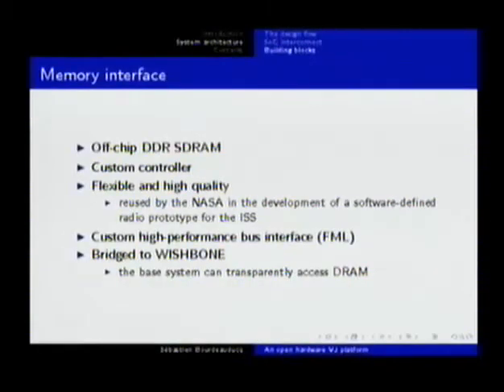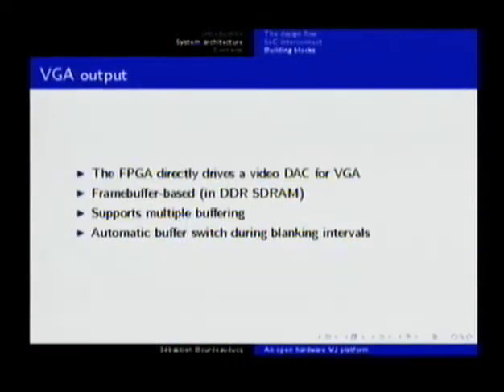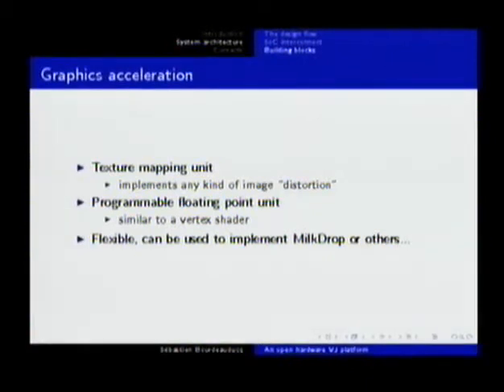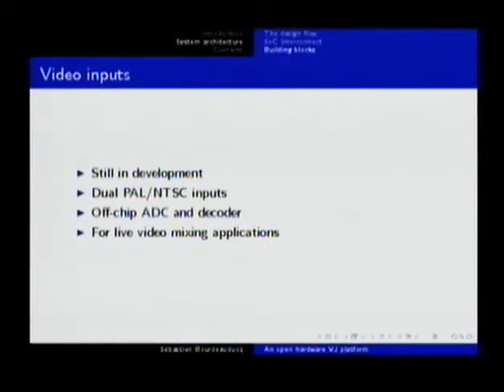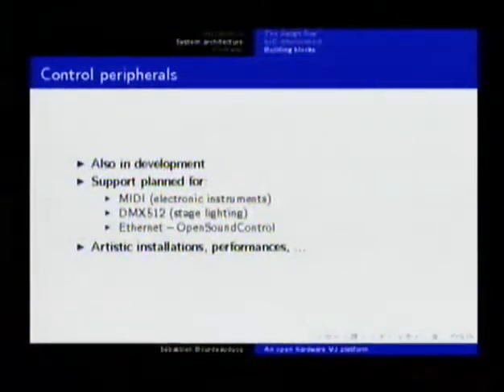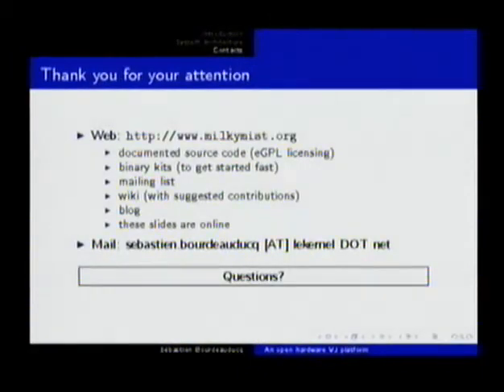HAR 2009: Lightning talks Friday 6/14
Clip 6
Speakers: Don Hopkins, Hoppel, jbe, Melvin Rook, Rene "cavac" Schickbauer,
Sébastien Bourdeauducq, tille

7 short lectures in 2 hours
This session of lightningtalks includes:
•Free Beer